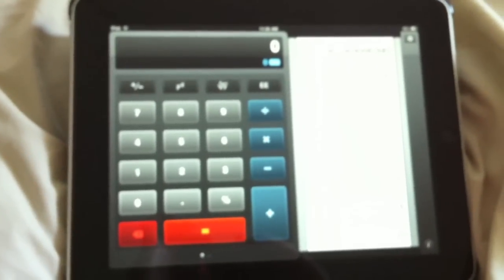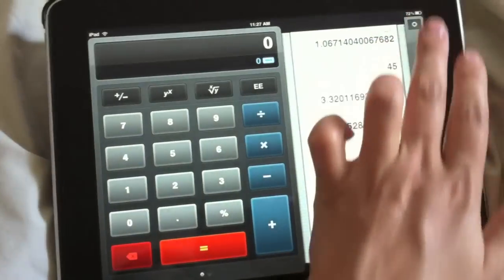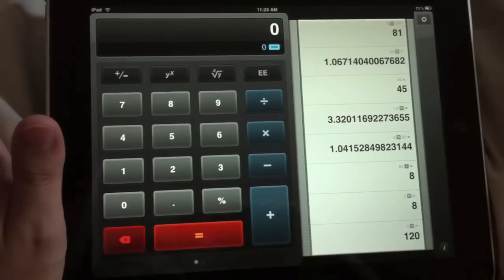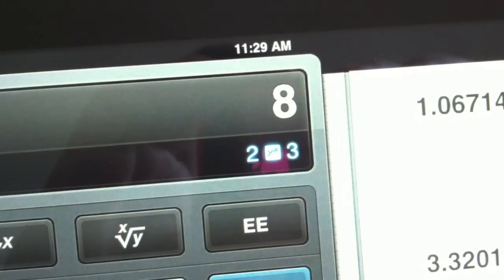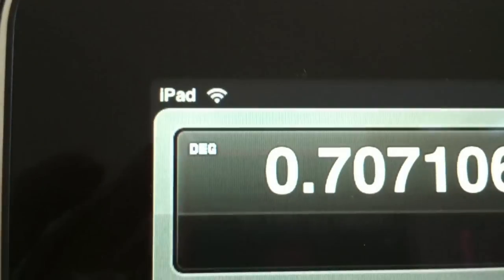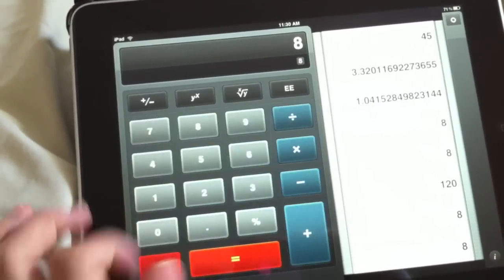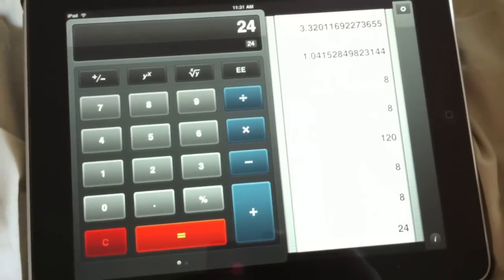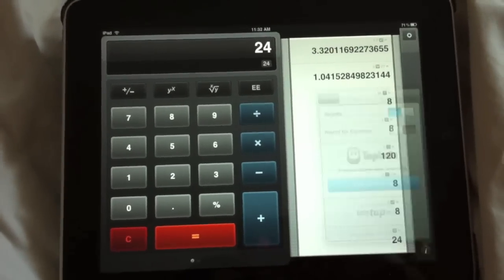Calcbot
Leanna takes a look at Calcbot on the iPad.